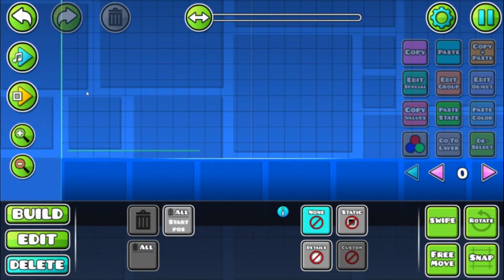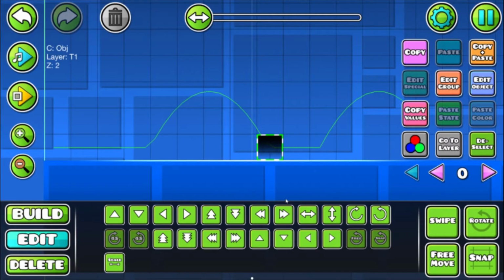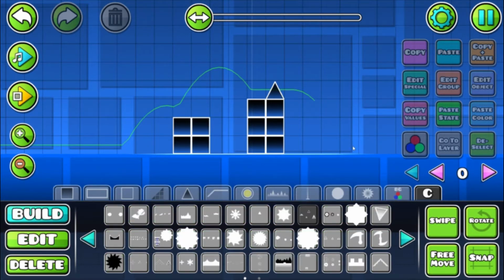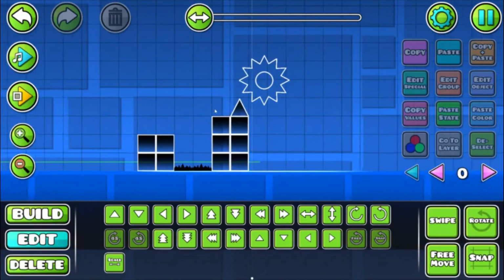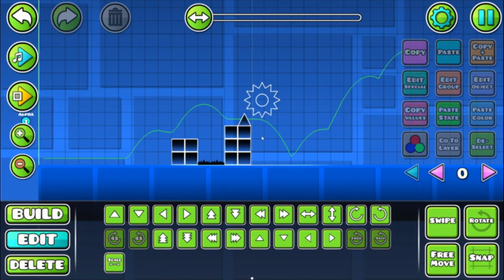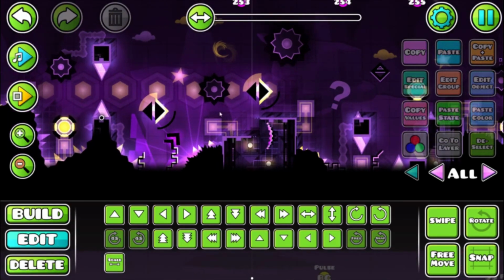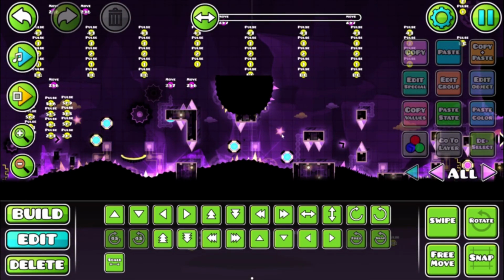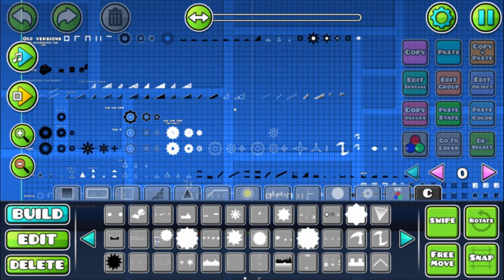How to make a NoClip level [Geometry Dash 2.11]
Songs:
0:00 to 3:25 Teminite & Swing'it Dixieband - Party Like It's 1923
3:27 to 7:23 Pegboard Nerds - BAMF (RIOT Remix)
7:23 to the End: Charlie Darker & Far Too Loud - Nail Gun

This video is inspired by One Thunderbird's old tutorial: "How to build a noclip level." I feel like many thing have changed about the noclip community, new things have happened and i just wanted to share my knowlegde with you. =)

Geometry Dash name: Nersull / Nerious